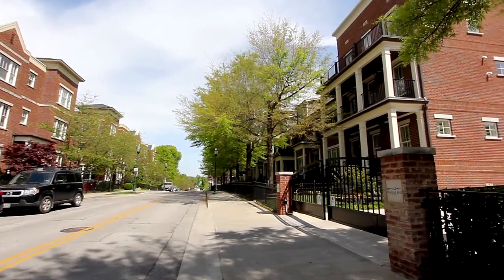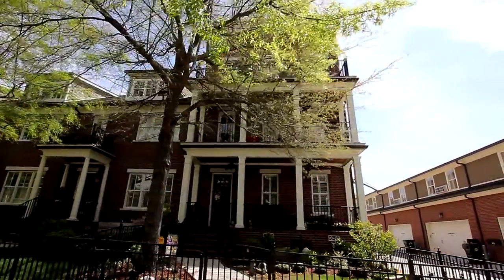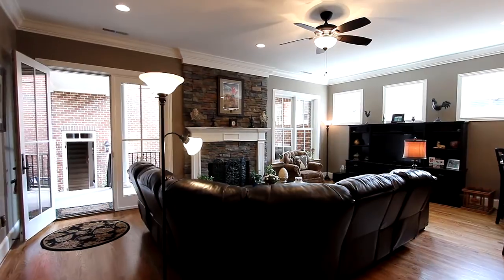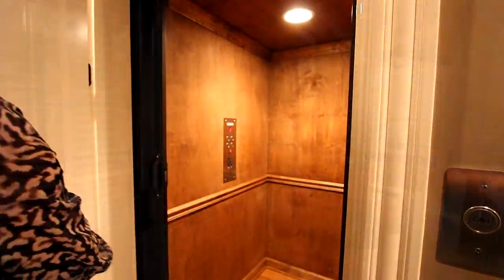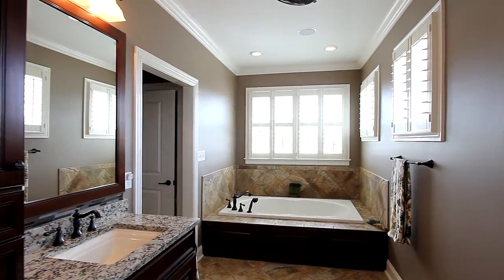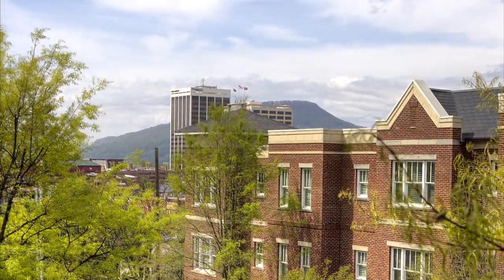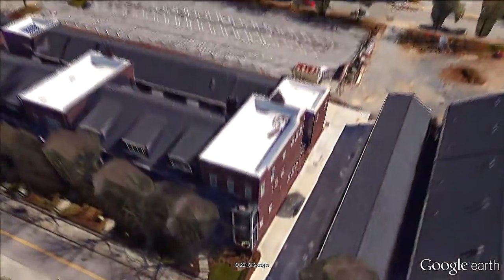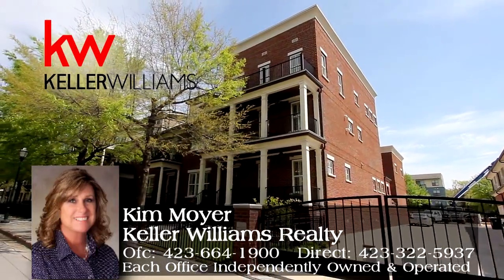Luxury living in Downtown Chattanooga at 250 Cherry St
4BR/4.5BA | 3454 SF | $1,100,000 | 250 Cherry St 12, Chattanooga, TN 37403
- Only one of two! This is an end unit with loads of natural light the interior units cannot offer! Walk right out of your front door and enjoy everything that living in downtown Chattanooga offers. Exceptionally designed and constructed with steel engineering. The Walnut Hill Townhomes offer a ''true home'' feeling in a maintenance free lifestyle. Beautiful Cherry lined street guides you to your iron fenced front lawn and brick and stone facade. Enjoy morning coffee on one of three balconies located on each level. Gleaming hardwood floors, rich crowns and trims throughout. Nearly every window has plantation shutters. Function meets fabulous with LG appliances, tiled back splashes, deep Kohler sinks, seeded glass custom cabinets (custom cabinets with granite tops, Kohler sink and shelving. Entertain guests in style, comfort and their own guest quarters in the light filled carriage house. Appointed with a full bath, designated climate control and kitchenette and views of the Hunter Museum. There is a covered back porch with ceiling fans and an open and airy brick lined patio. The master suite is the entire third floor which is accessed by either the stairs or the elevator. Enjoy views of Lookout Mountain from your private balcony and the many windows this floor has.